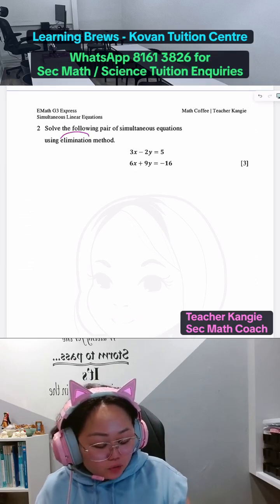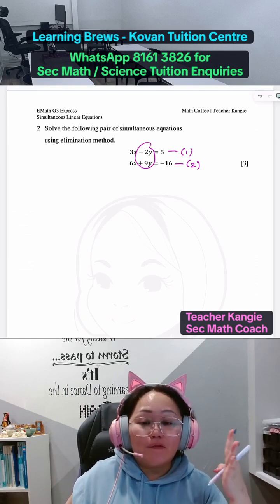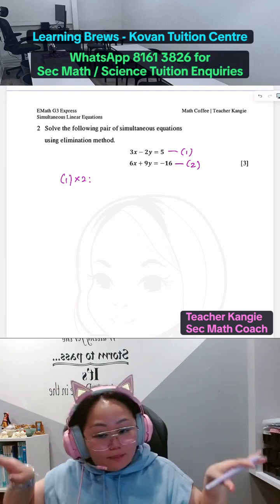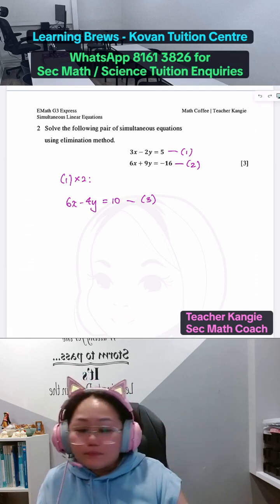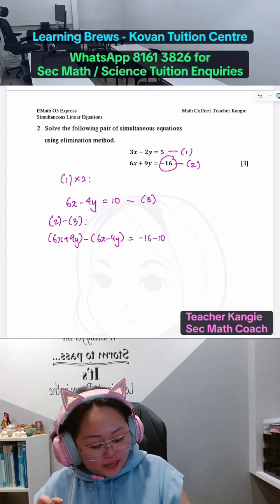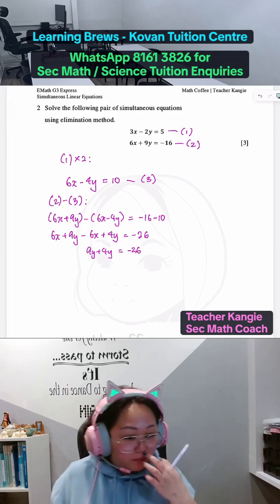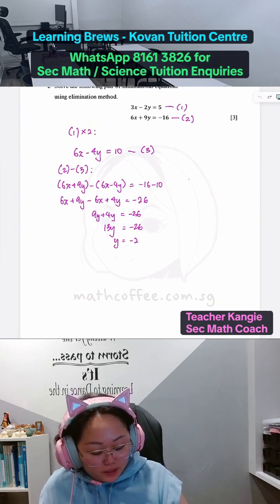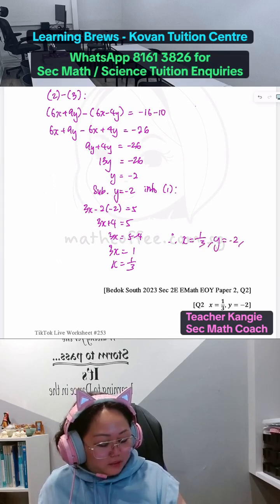EMath Simultaneous Linear Equations - Elimination Method